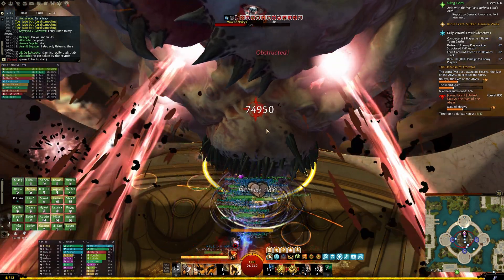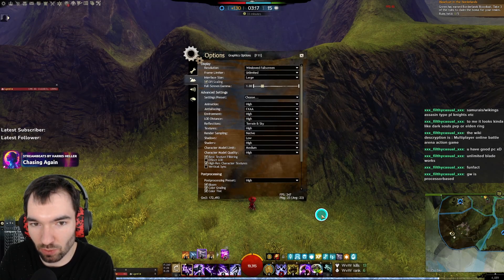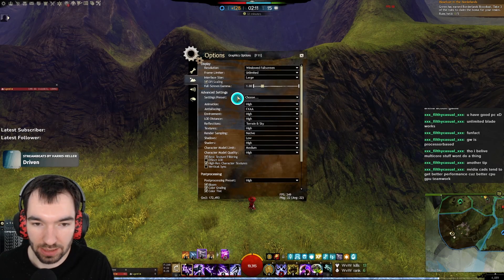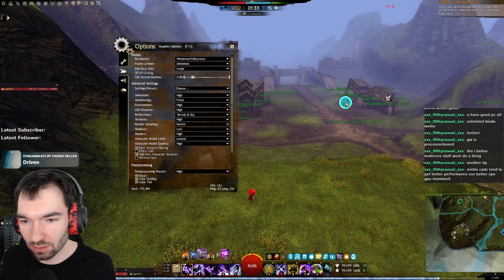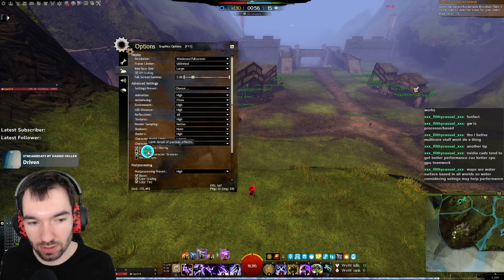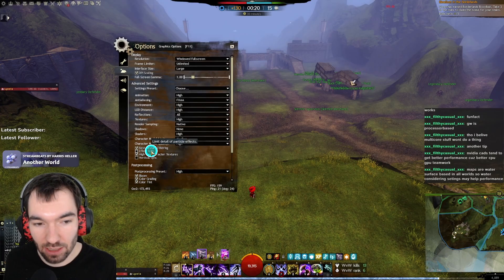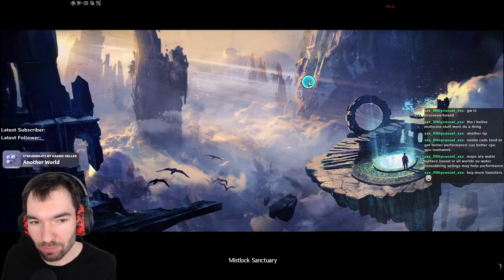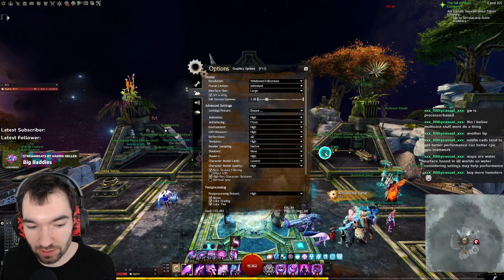STOP Getting Really Low FPS in GW2! Fix It In 5 Minutes!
This is a really basic guide on how to maximise the Frames per Second you get in GW2 by just changing a few settings, that don't influence the graphics of the game too much.

If you want even more details on how to change your settings for better gaming results, check out this guide

Timestamps:
0:00 Intro
0:16 Hardware Optimisation
1:11 Optimisation  of Ingame Settings
4:29 GPU Software Optimisation

About my channel:
With guides, build guides, discussions, news and commentary all about Guild Wars 2, this channel is designed to help you get better at GW2 while also entertaining you. At the moment I cover almost exclusively Guild Wars 2, but in the future I may branch out to other MMOs or even other genres.